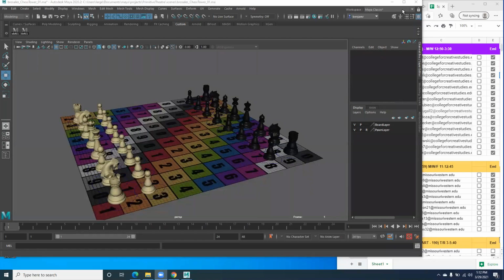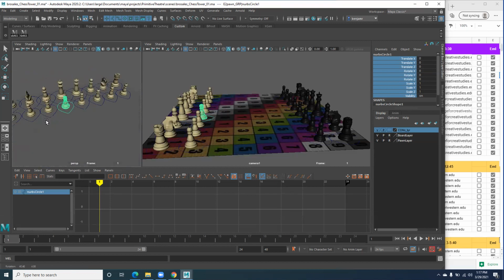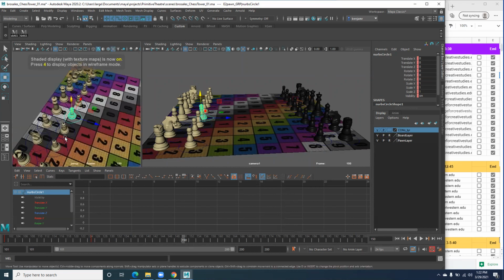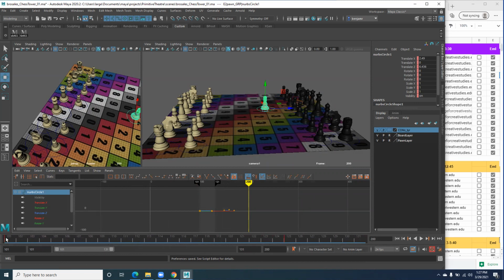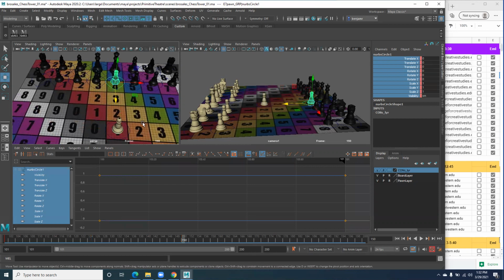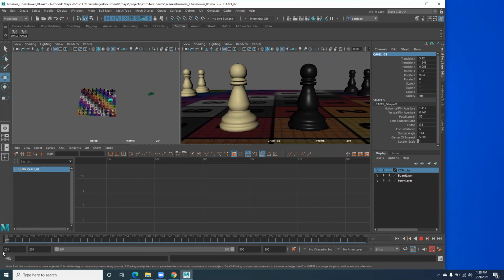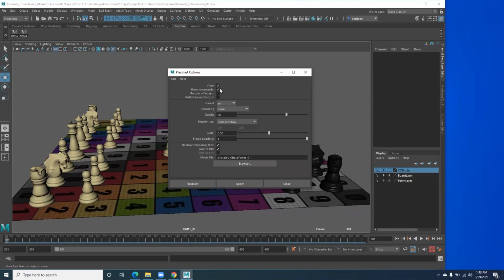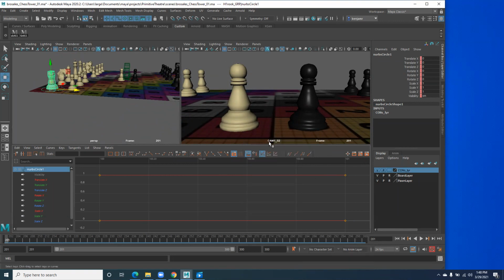Scenes Layout: 3/29/21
This video shows how to Layout your scene, including:
- creating/naming/positioning/locking Cameras
- setting Keys
- creating Playblasts